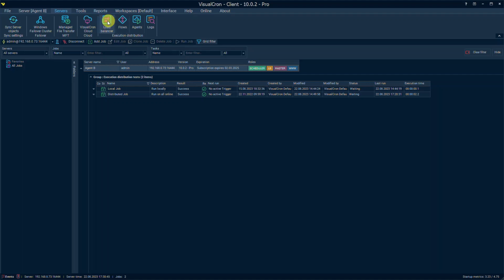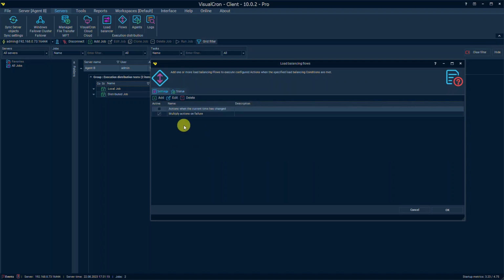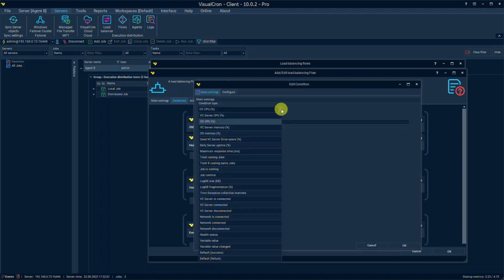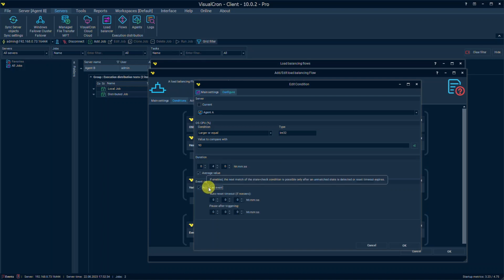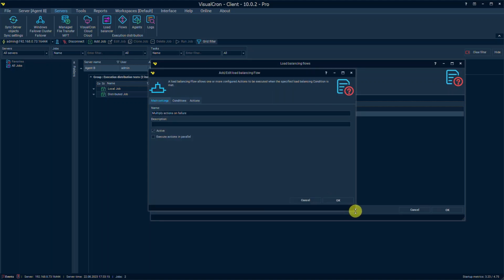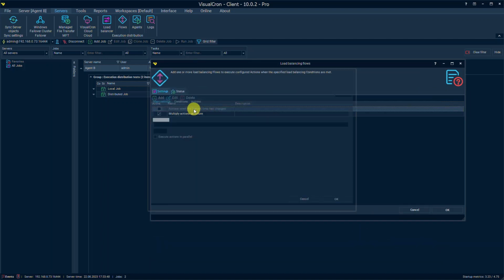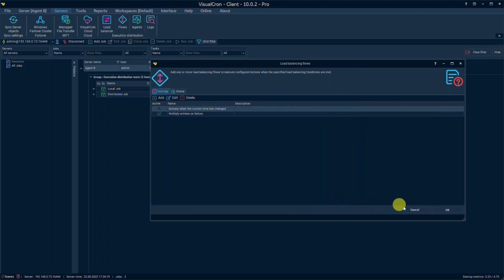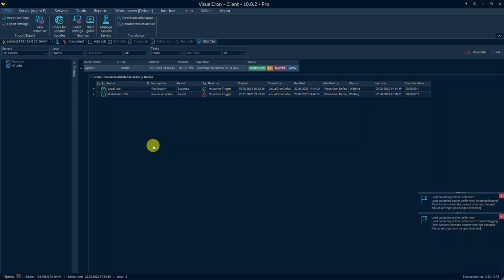Load balancing - part 3: Flows, Conditions and Actions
Explains how to use Flows, Conditions and Actions to automate Load balancing in VisualCron